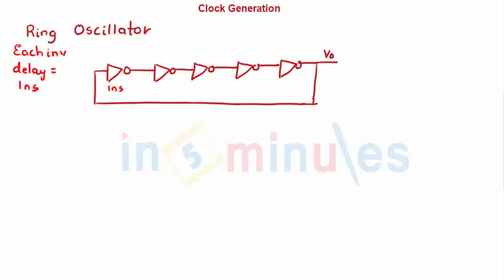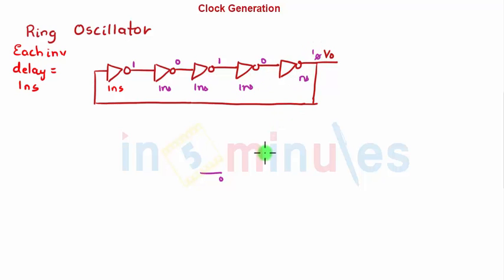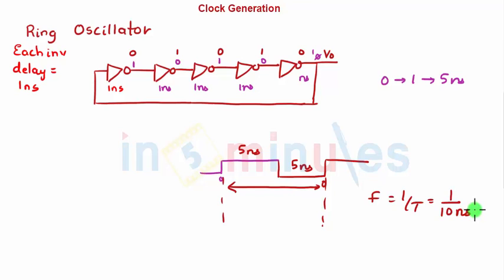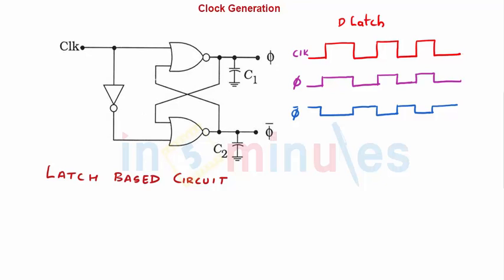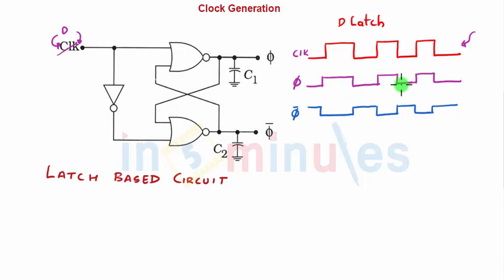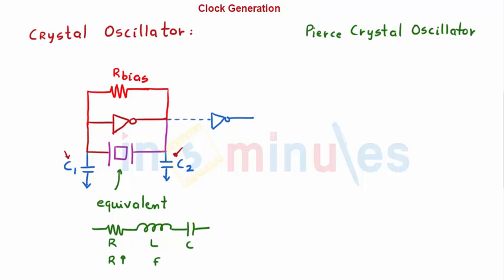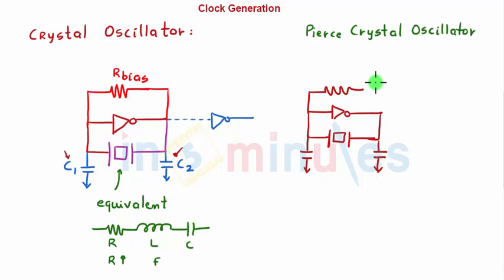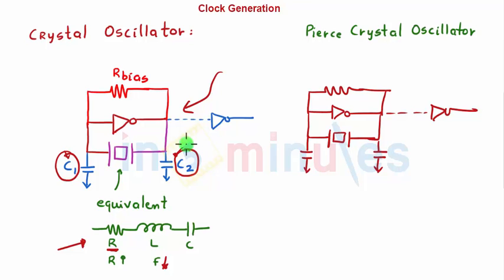Module6_Vid_14_Clock Generation circuits Part 2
Hi All,

This video basically covers Clock Generation circuits Part 2

Pre - Requisite -